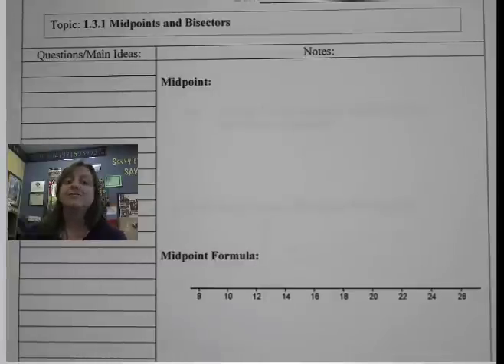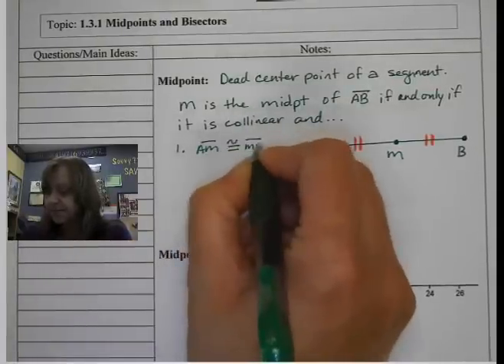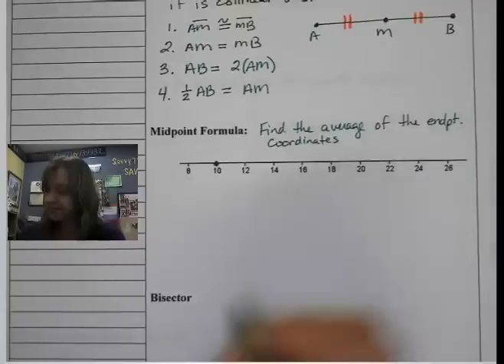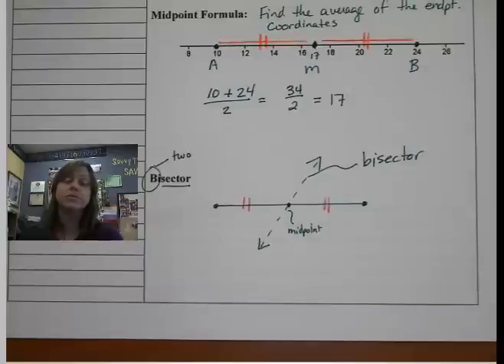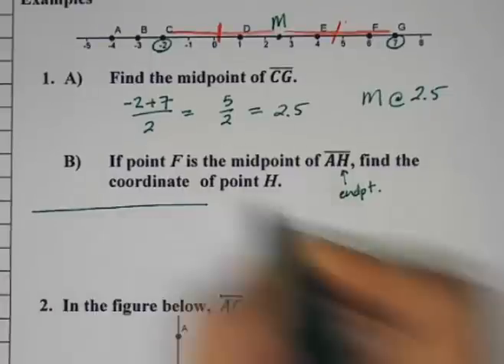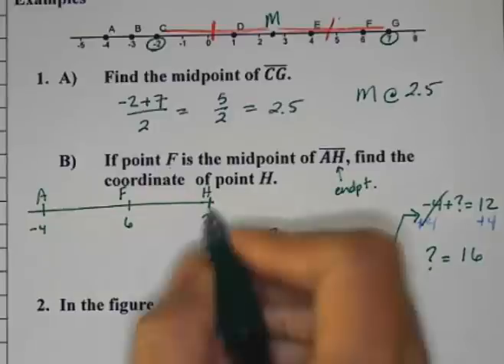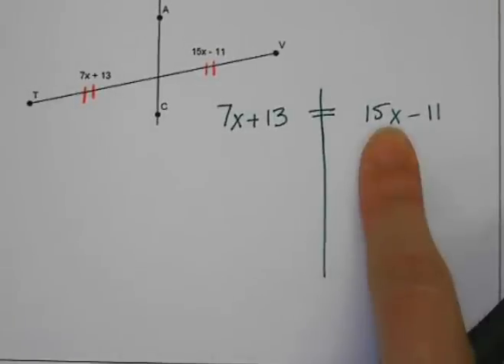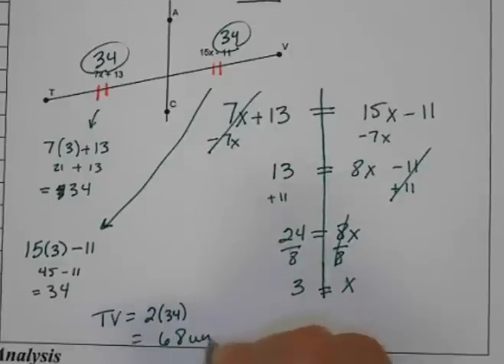1 3 1 Midpoints and Bisectors